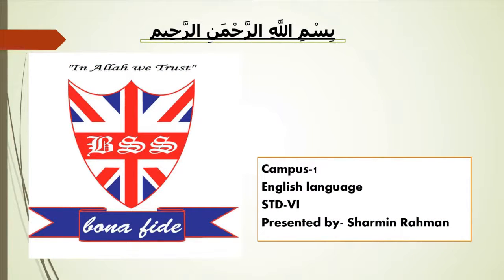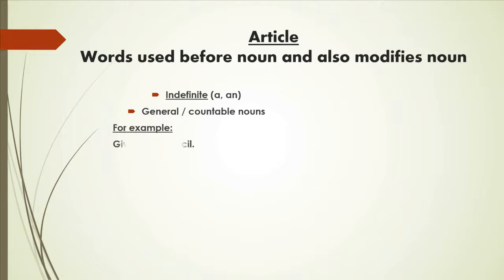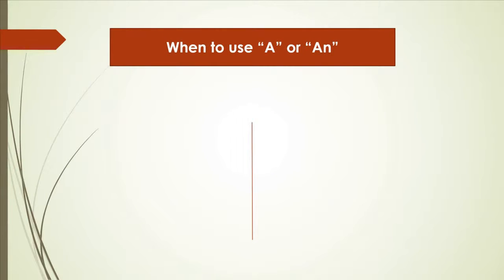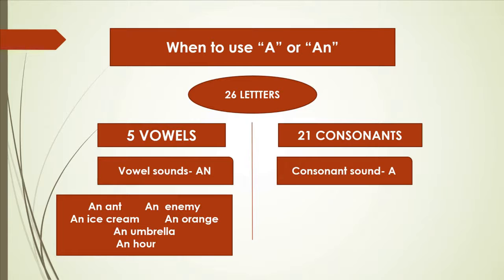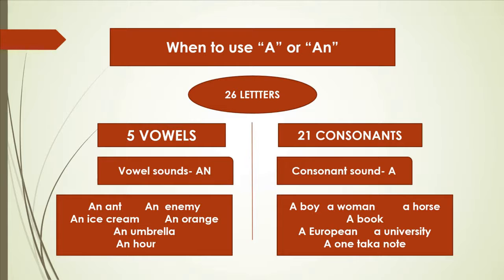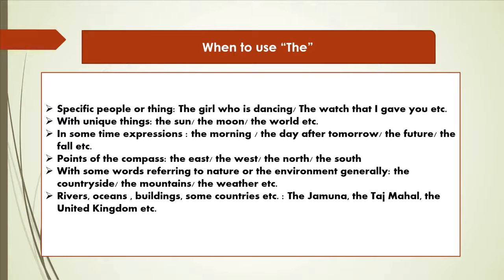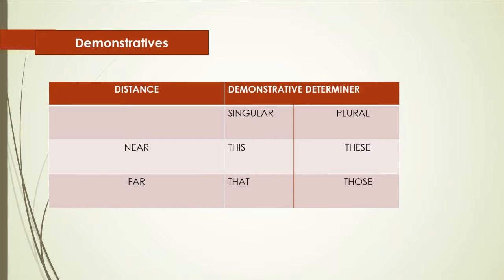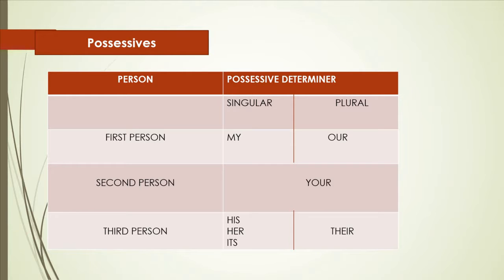Class : 6 Subject : English Language Topic : Article (Chapter-2)